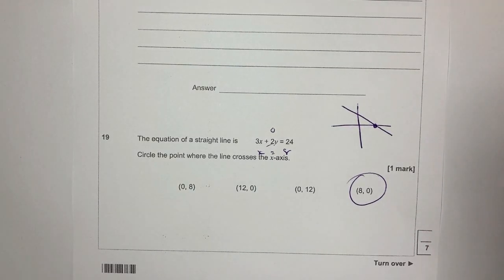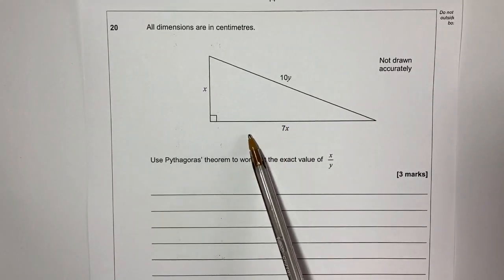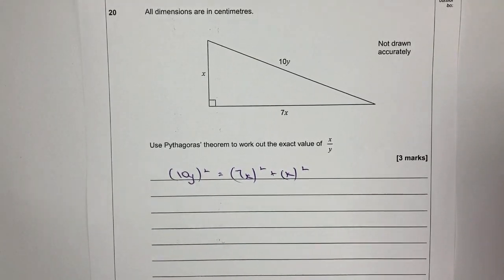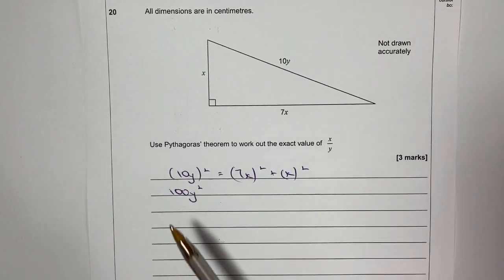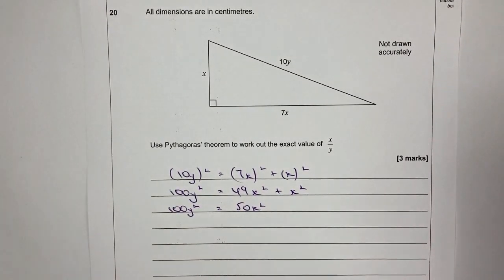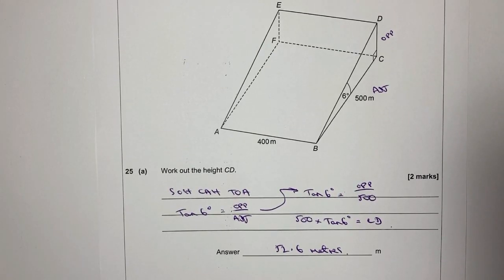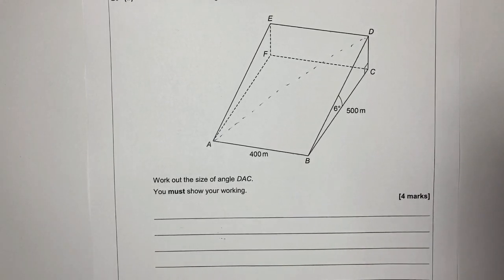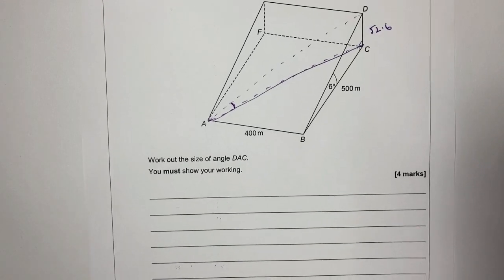GCSE maths help: AQA June 2018 Higher Maths Paper 3 walkthrough questions 19 - 25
@3minutemaths  for quick reminder and GCSE maths walkthrough videos.

This video is all about AQA June 2018 Higher Paper 3 and forms part of the playlist of the same name. These questions questions cover a range of topics and there are additional videos available through the channel:

pythagoras
direct proportion
circle theorems
iteration
distance speed time
SohCahToa